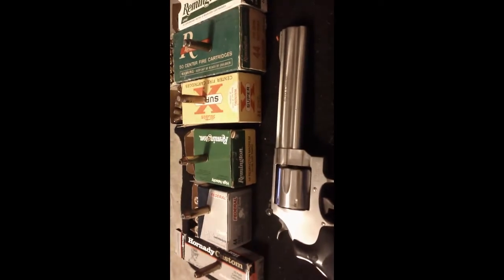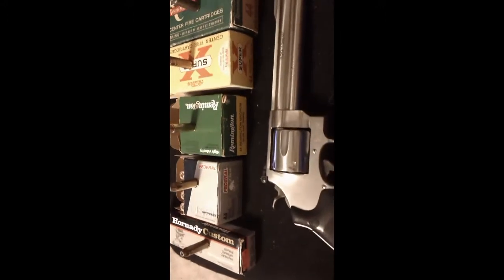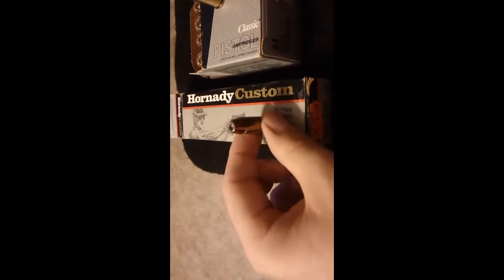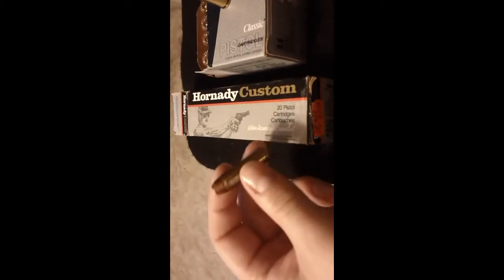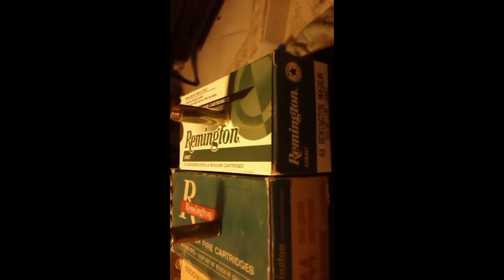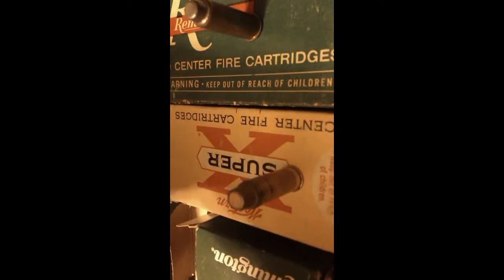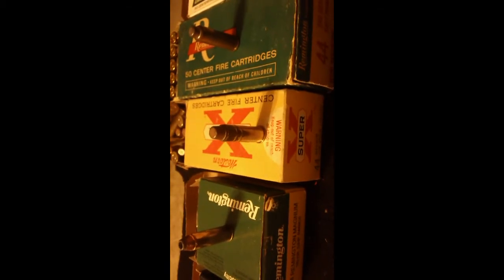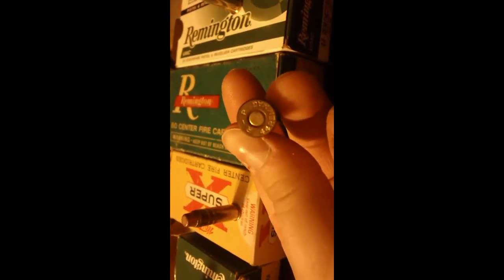Ammo Ammo Ammo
I review a number of older boxes of .44 mag ammo